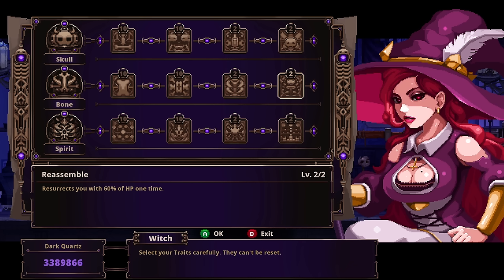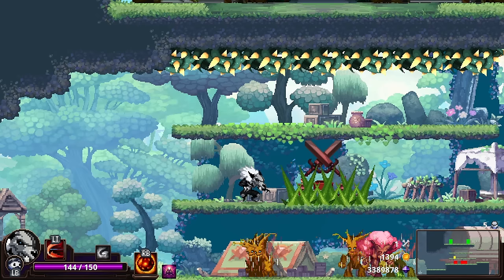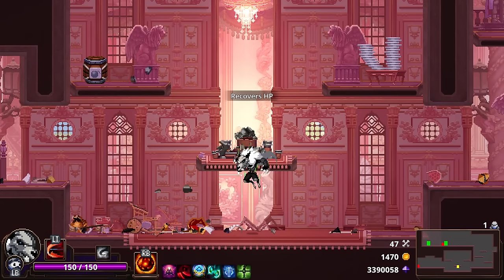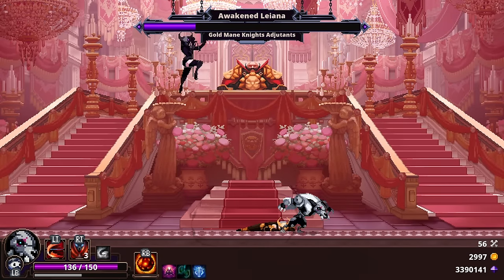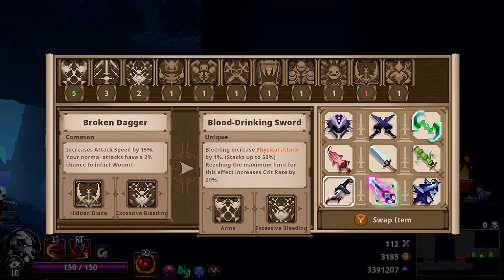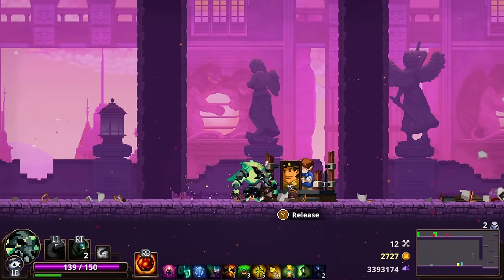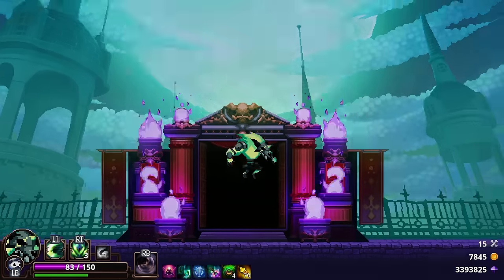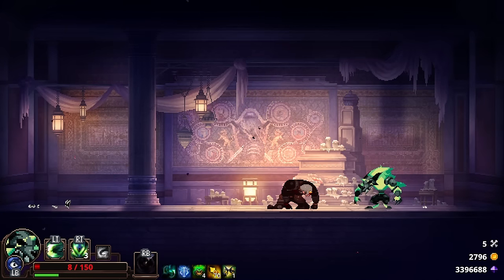I Overexplained My Skul Run To Guide New Players! | Skul The Hero Slayer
Links to Previous guide vids for a more in depth explanation of the first 3 boss fights, adventurers and some tips:

MUSIC USED
Skul - The Last Hero